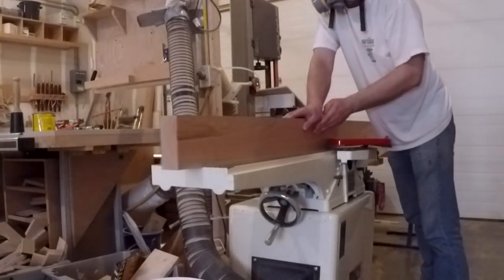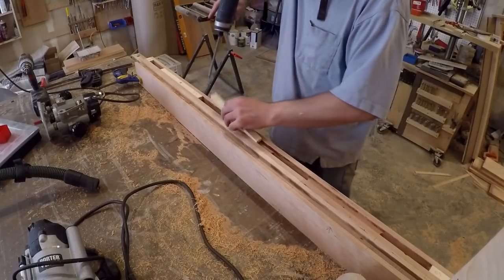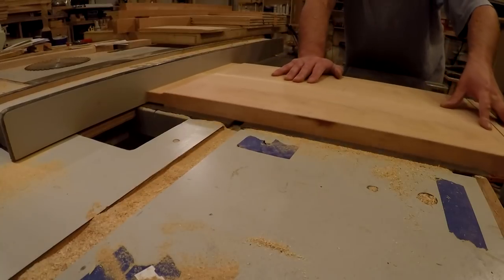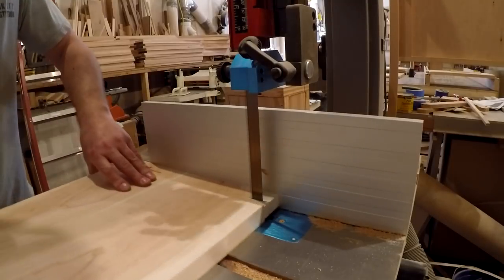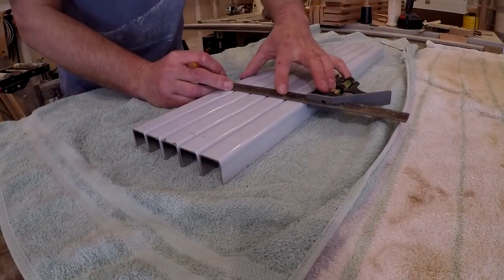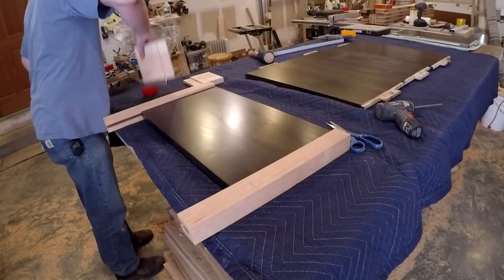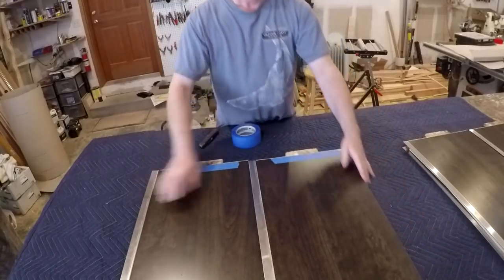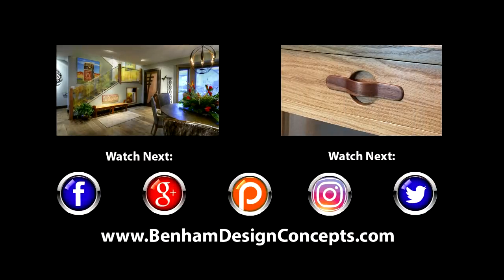Building a modern contemporary barn door with stainless steel accents (Voice Over Version)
I was commissioned to build all the doors in the house for some clients.  They liked this contemporary look, so I built it in several barn doors, a pocket door, and a handful of left and right-hand swing doors in various sizes.
The doors are made from cherry with a dark espresso-style stain and accented with stainless steel accents.

See more examples of the furniture I make, or commission a custom piece.

Find out more about what goes on in and out of my shop.